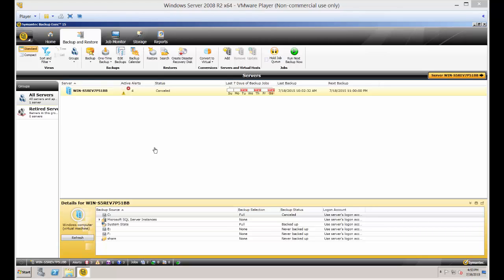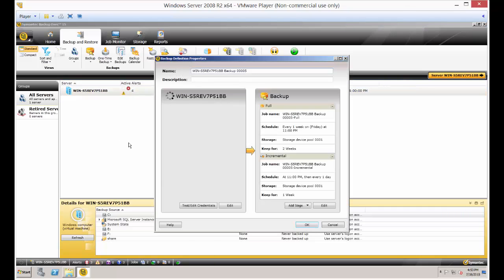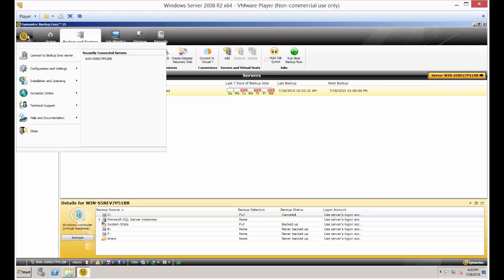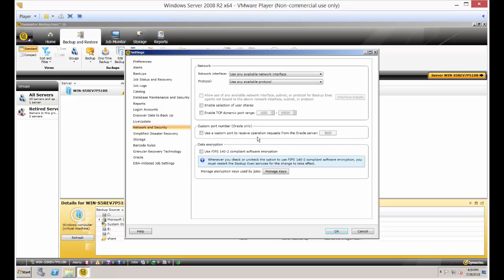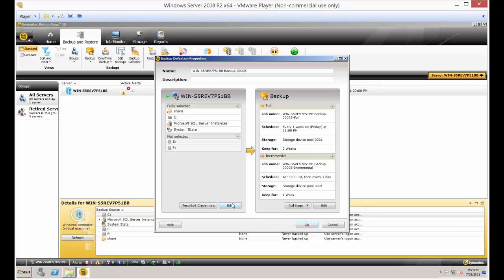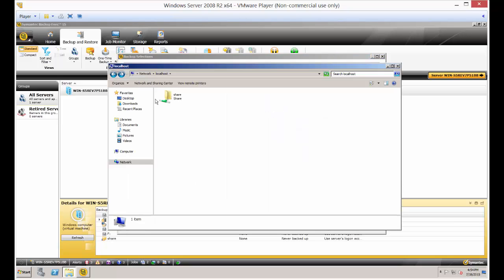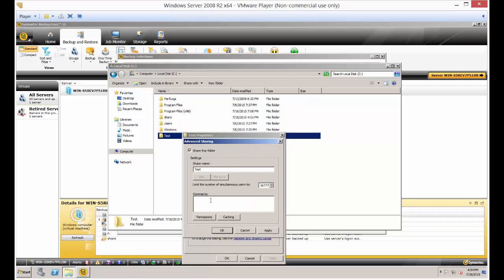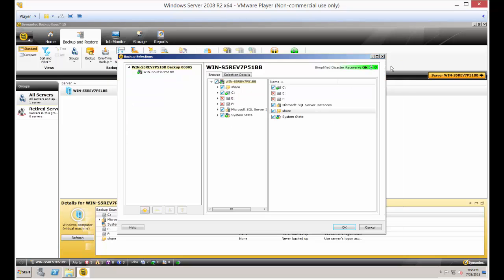How to backup network shares in Backup Exec 15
Author, teacher, and talk show host Robert McMillen shows you how to backup network shares in Backup Exec 15